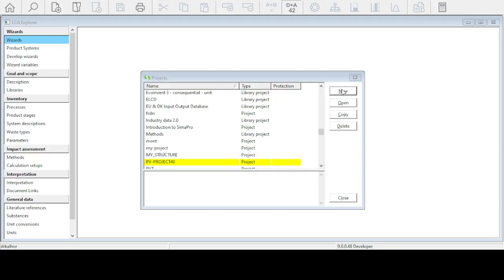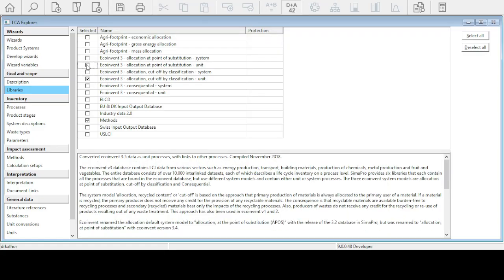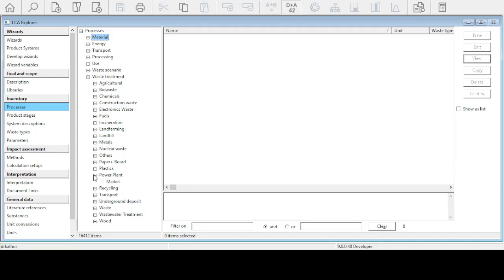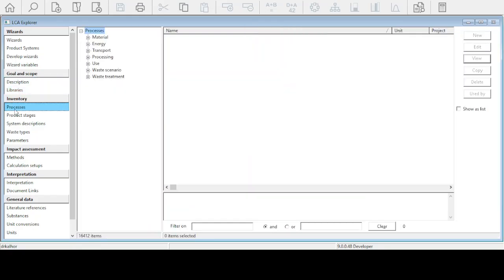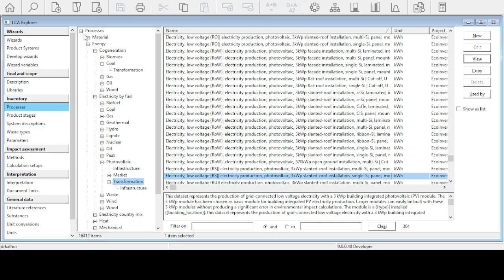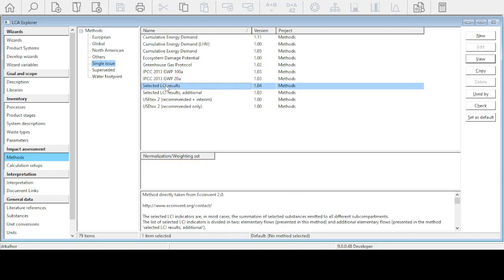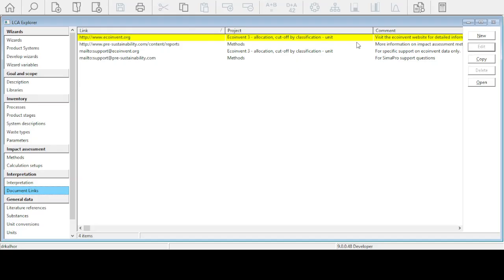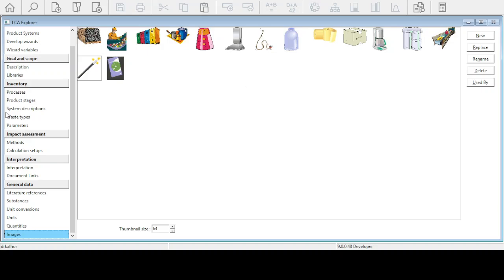SimaPro Tutorial – Software Interface & Complete Environment Overview | Part 15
In Part 15 of the SimaPro tutorial series, I provide a complete walkthrough of the SimaPro software environment and user interface.
This lecture covers:
• Overview of the main interface and navigation panels
• Explanation of Wizards, Inventory, Impact Assessment, and Interpretation sections
• Understanding libraries, processes, product stages, and system descriptions
• Project management and database structure
• Methods and calculation setups
• General workflow in Life Cycle Assessment (LCA) using SimaPro
This session is designed to help students and researchers build a strong foundation before moving into advanced modeling and impact assessment analysis.
The tutorial is especially useful for beginners and graduate students working on LCA, sustainability assessment, and environmental impact studies.